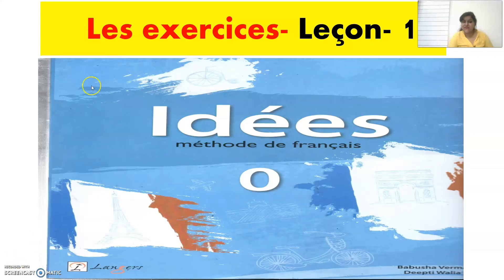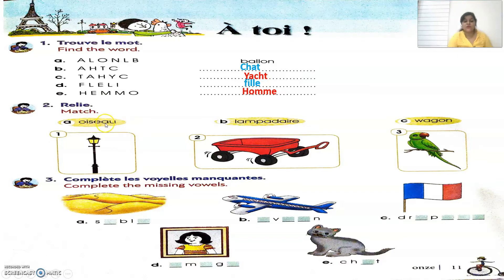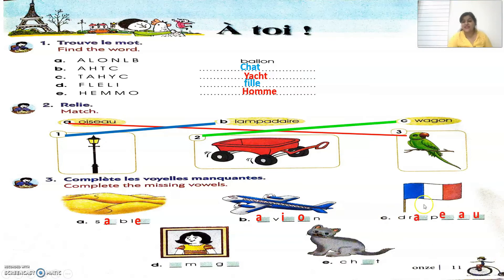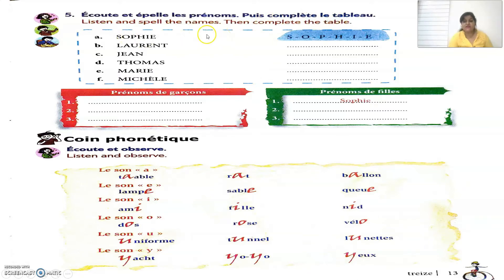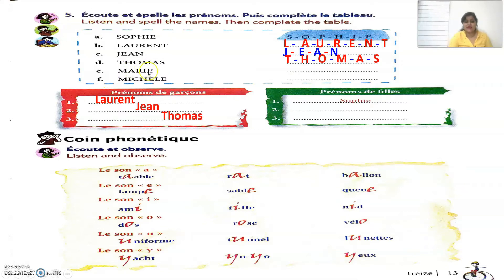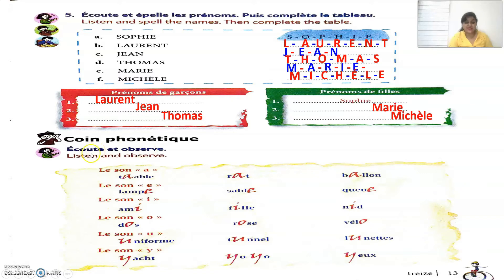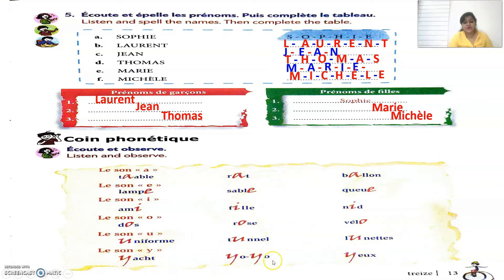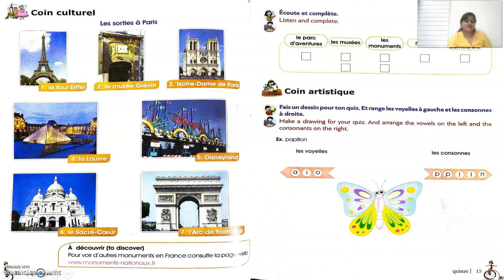Idées---0---- SOLVED EXERCISES---Leçon---1---A comme Alphabet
this video includes solved exercises of lesson  1 of  Idées---0 in an easy and effective way for grade 4 and 5 students for easy learning. Happy learning : )